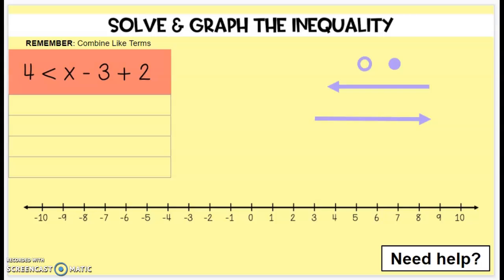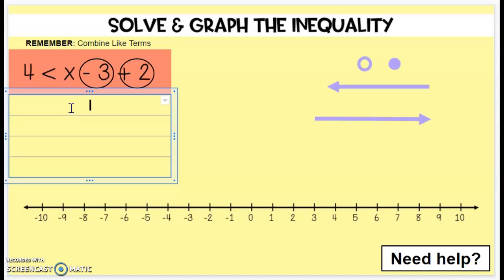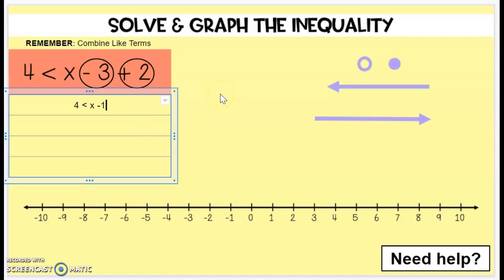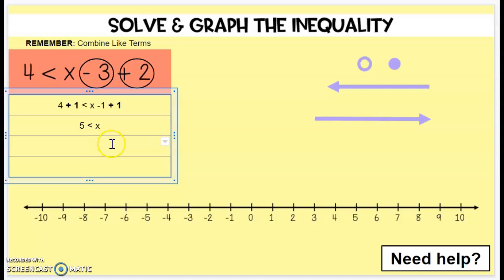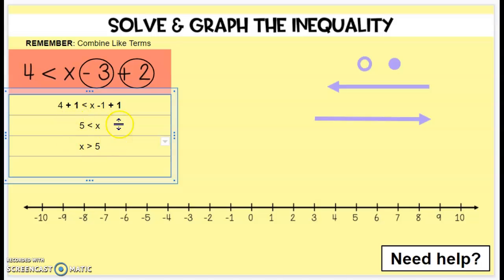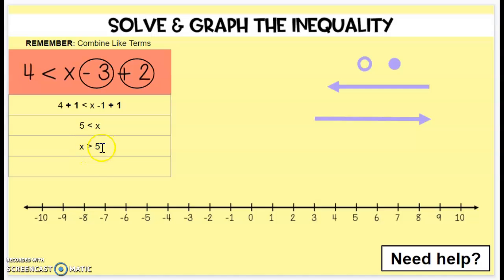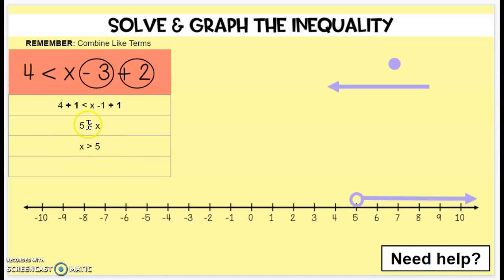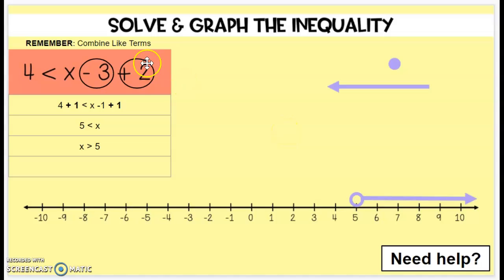Inequalities Lesson 10 slide 7